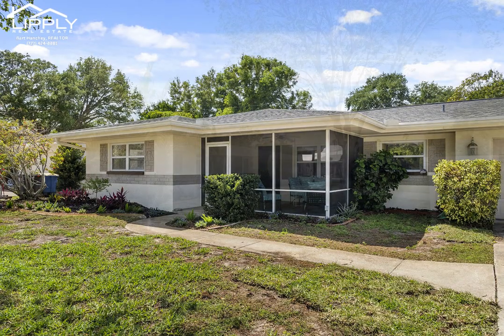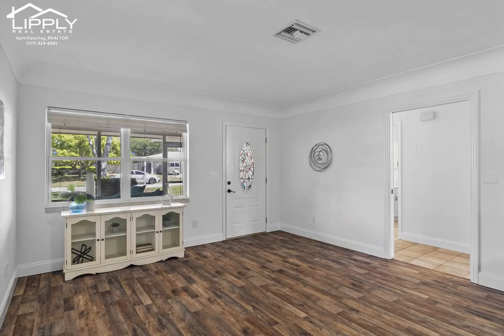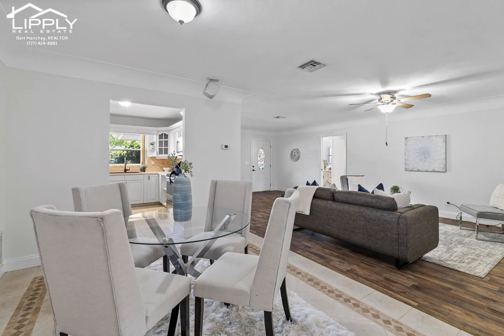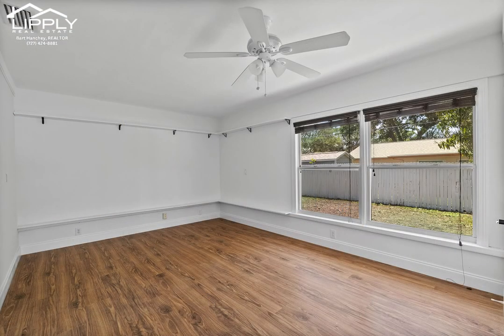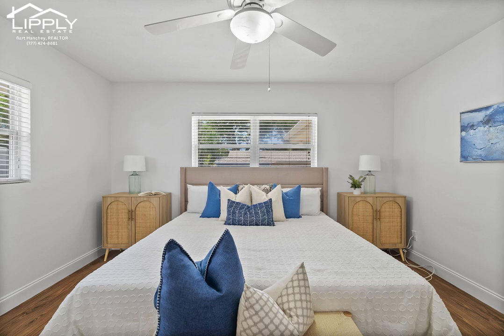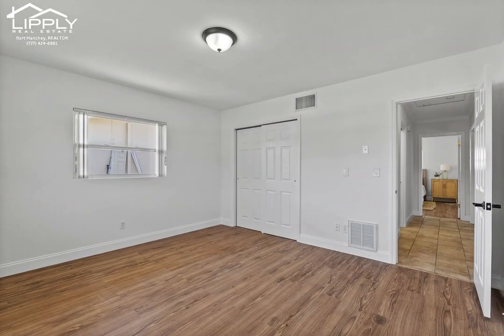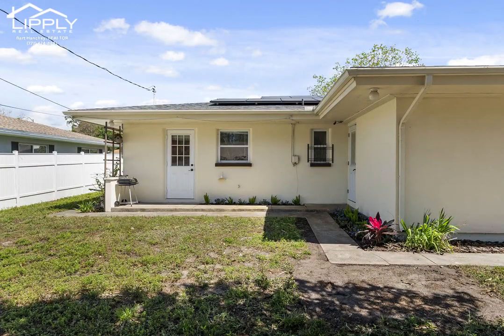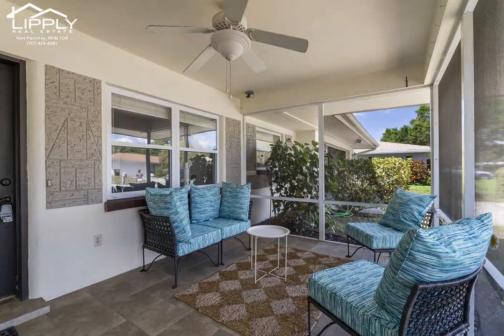Discover The Charm Of 1868 Lombardy Drive In Clearwater, Fl!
Welcome to this charming mid-century block home located in a great family neighborhood. This lovely solar powered home features 3 bedrooms, 2 full bathrooms, 2 car garage, laundry room, and a wonderful large fenced yard and newer roof. Step inside to discover a move-in ready interior with large rooms, newer floors, freshly painted throughout. The beautiful original plaster cove trim adds a touch of elegance to the space, creating a warm and inviting atmosphere. The kitchen boasts beautiful white cabinets providing ample storage space and a fresh stylish look. Imagine preparing meals and entertaining your guest in this functional and beautiful space. One of the highlights of this property is the stunning back yard, which is large enough to accommodate your pets, and family get togethers. Spend your days relaxing in the sun, hosting BBQ’s with friends, or simply enjoying the peaceful surroundings of your own private garden oasis. World class beaches, professional sports, shopping, and restaurants await you in the nearby towns of Dunedin, Clearwater, Tampa, and two airports within 30 minutes Schedule a showing today and make this delightful bungalow your new home!